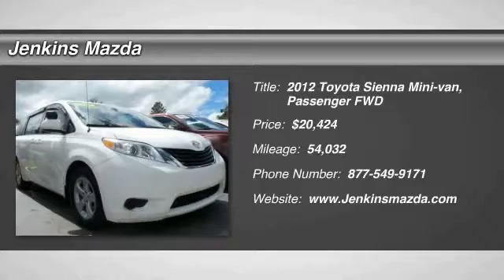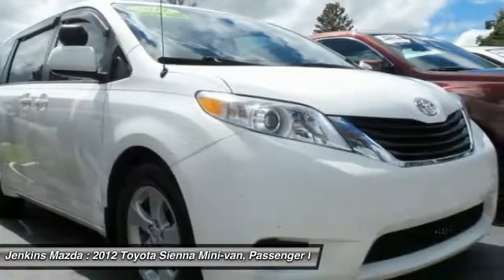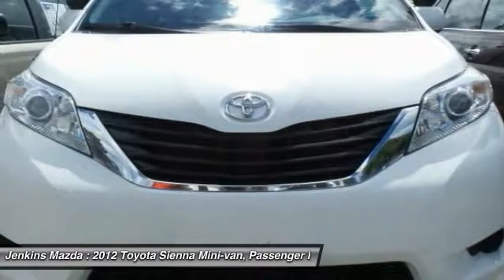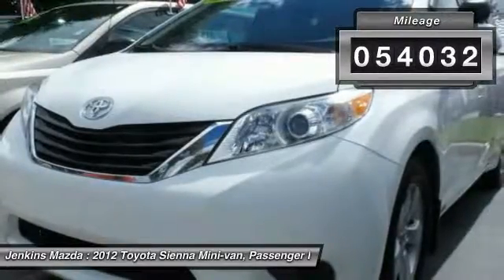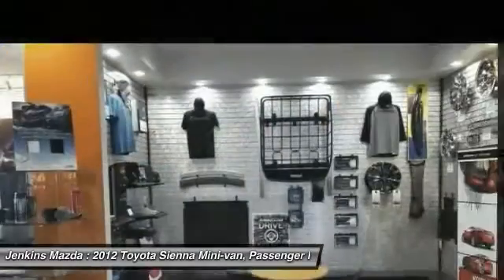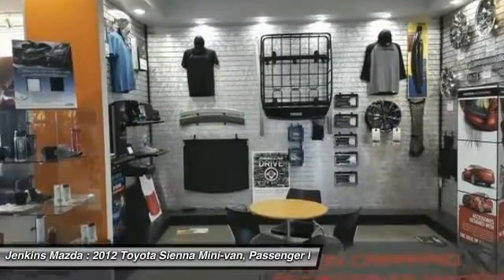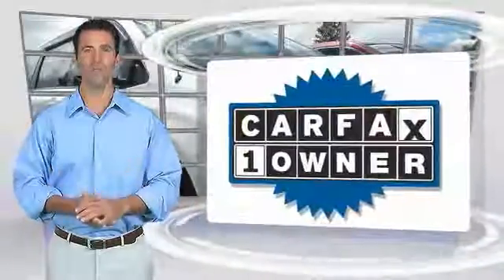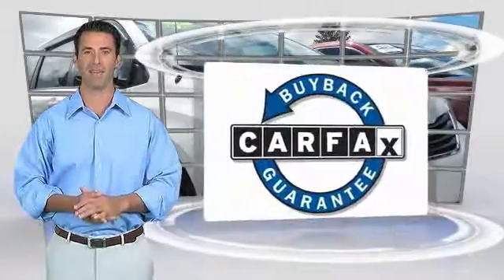2012 Toyota Sienna Ocala Florida 4A7077A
2012 Toyota Sienna LE

Jenkins Mazda
1740 SW College Road

Don't miss this 2012 Toyota. Make a great choice today with this must-have mini-van, passenger. Learn more about this mini-van, passenger by contacting the dealership today and complete your driving dreams.